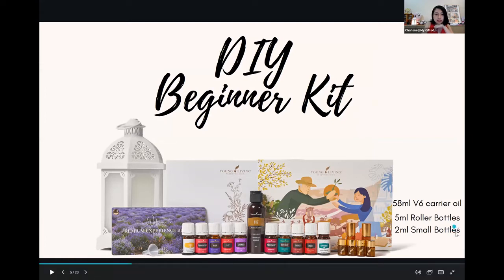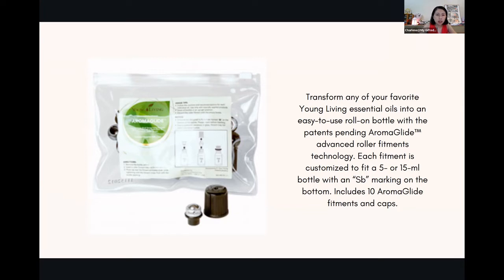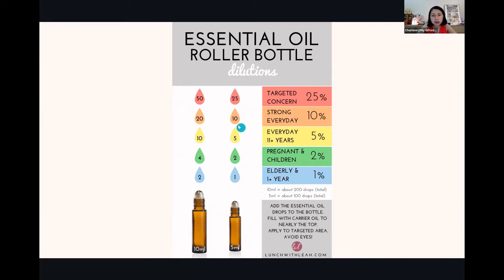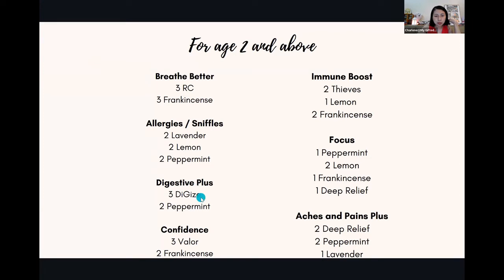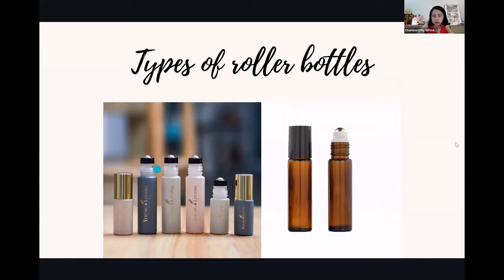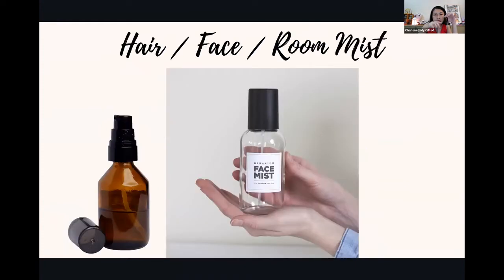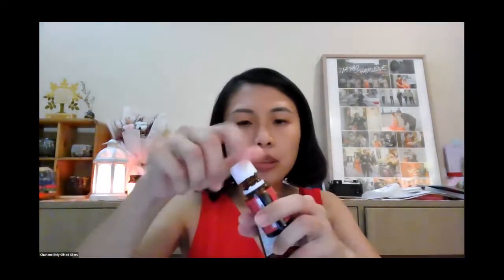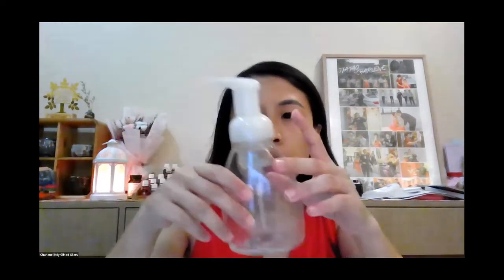DIY Demostration with Essential Oils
Items in this demostration:
1) Roller bottles
2) Hair/face/room mist
3) Shower gel